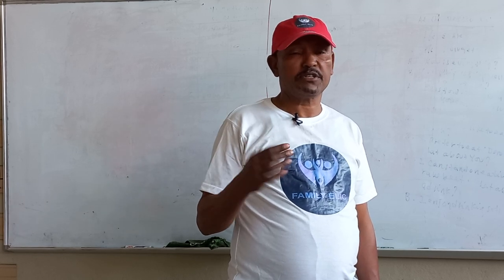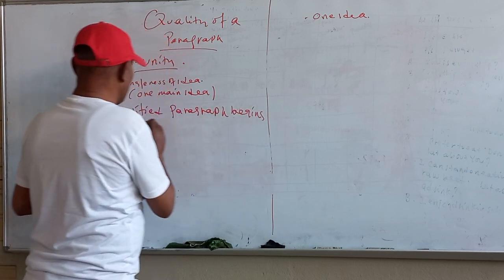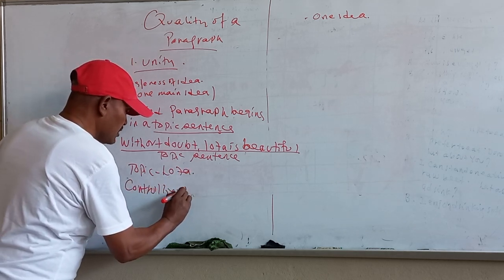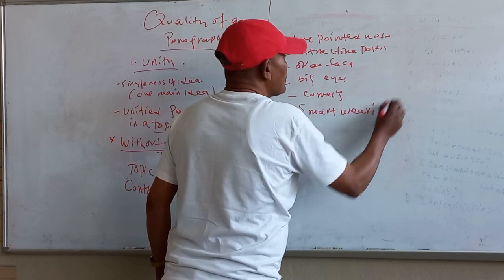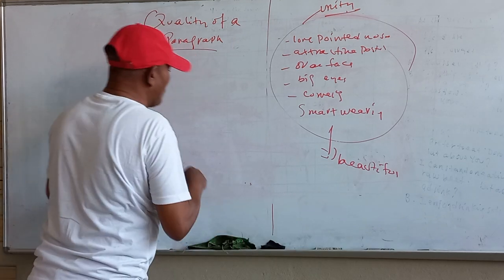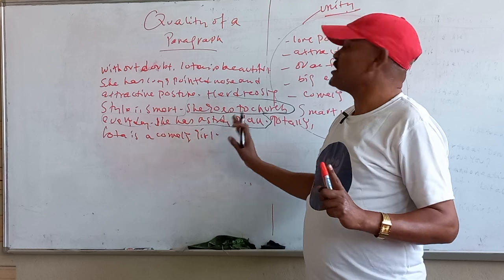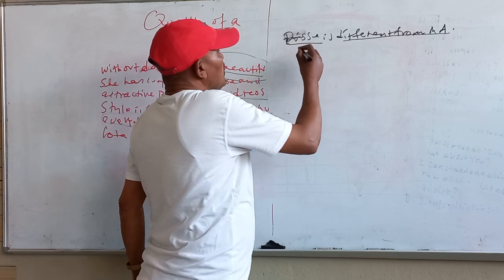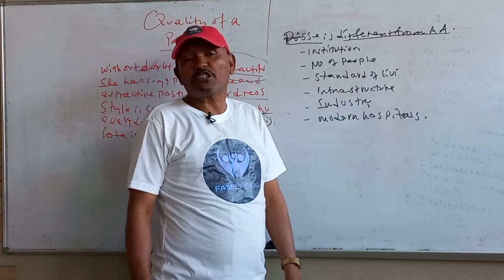Basic writing skills: unity of a paragraph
it is going to present what refers in paragraph and where does unity begin.